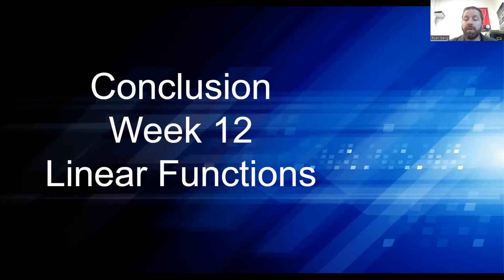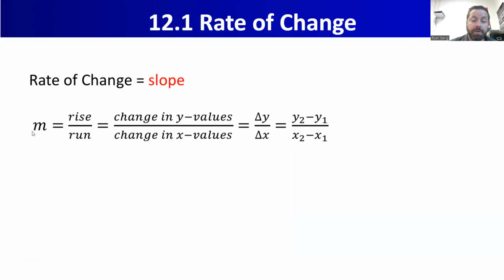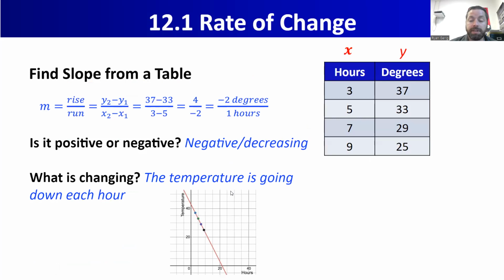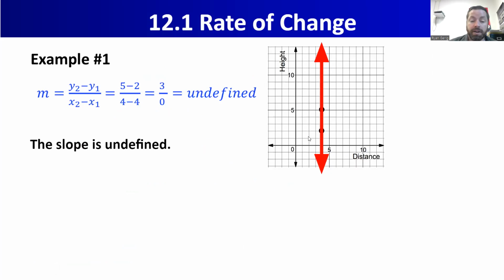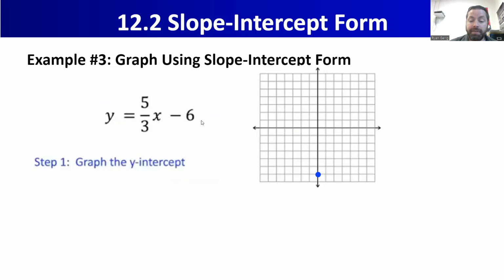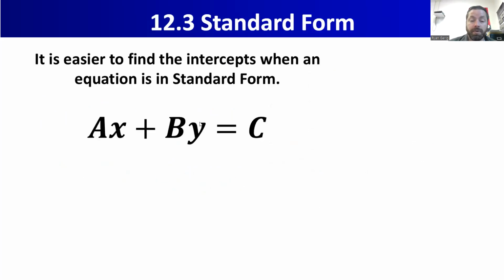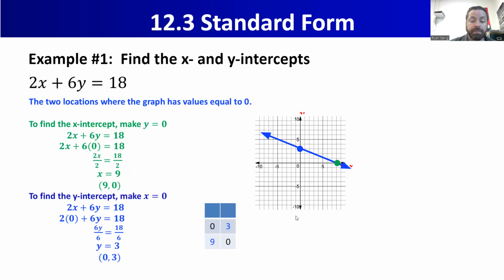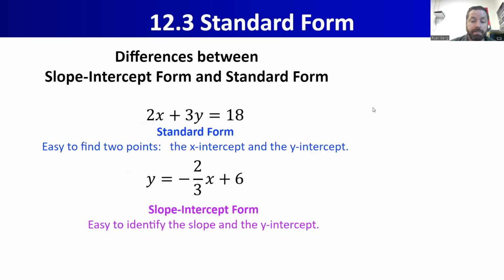eSACS Week 12 Conclusion